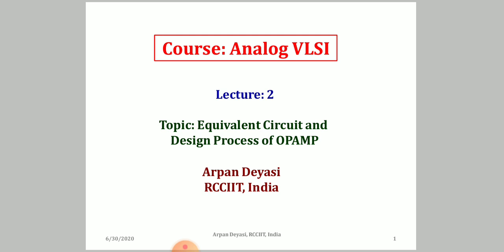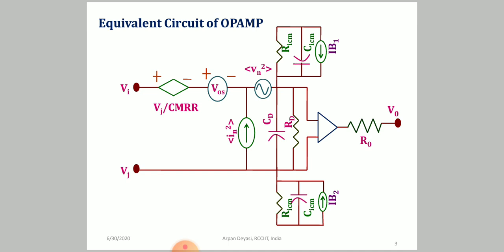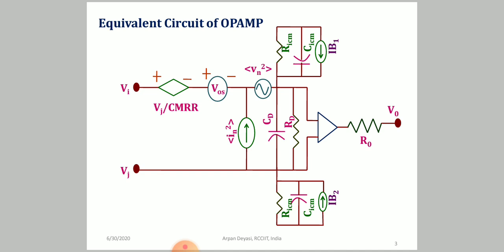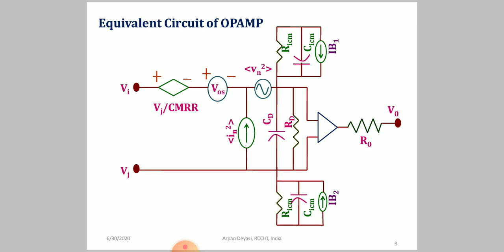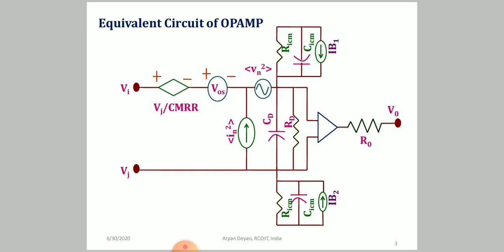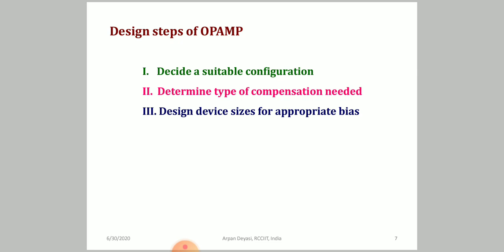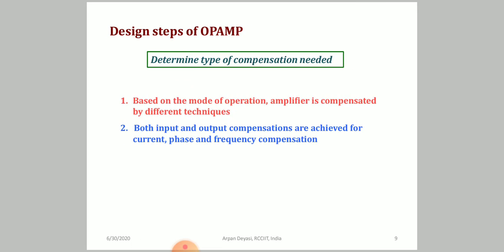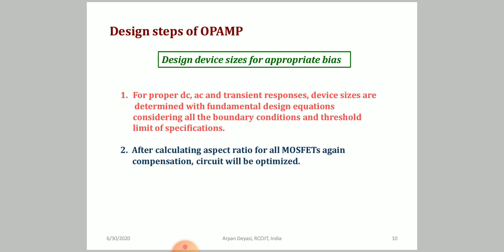equivalent circuit of OPAMP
Equivalent circuit description and design procedure of OPAMP